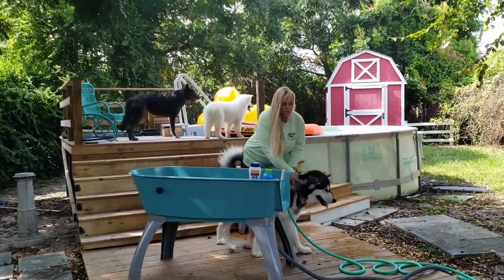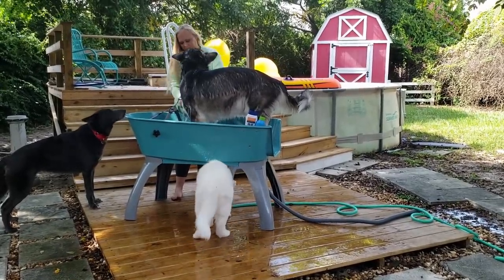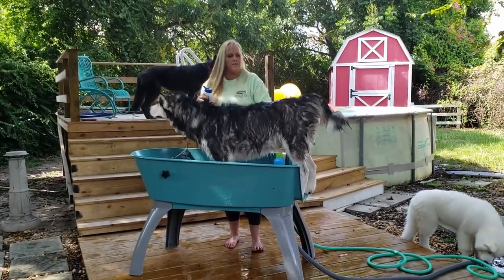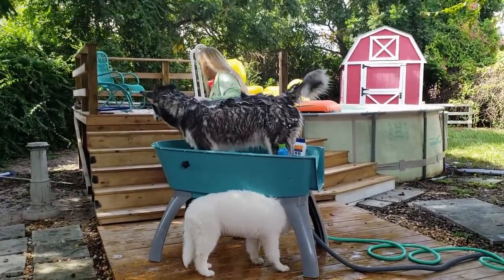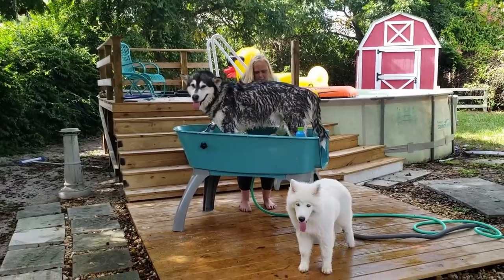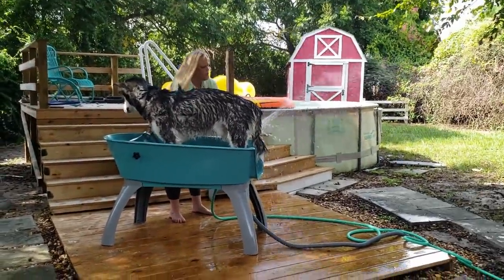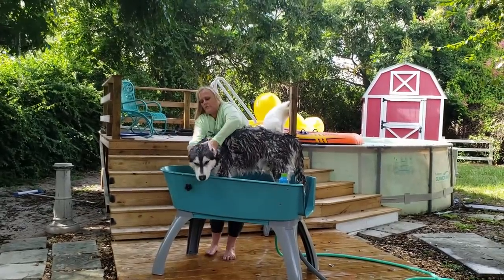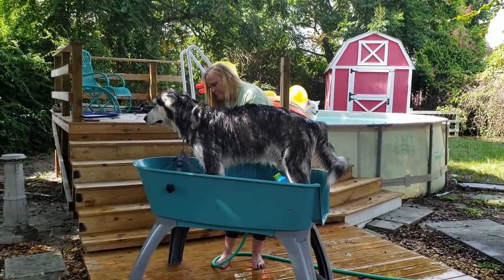Tonka Gets A Bath With The Booster Bath BathTub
Tonka is Not a Fan of baths & I wasn't either until we got the Booster Bath ❤️😊👍!
To get your own Boost Bath use our
This is the Extra Large Tub!
If you would like to help us with Fall Road Trip to North Carolina you can send a gift to
when you give through YouTube the keep 40% If you prefer to use YouTube we Appreciate that too ❤️😊👍!

If you want to send Capone, Aunt Jen, Princess or Woo Something